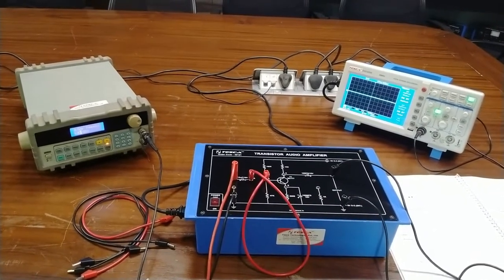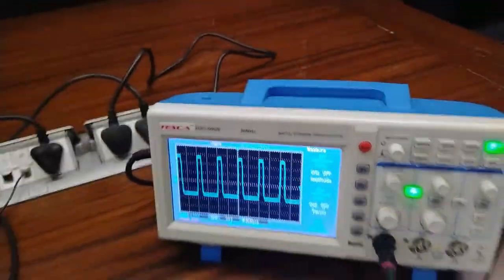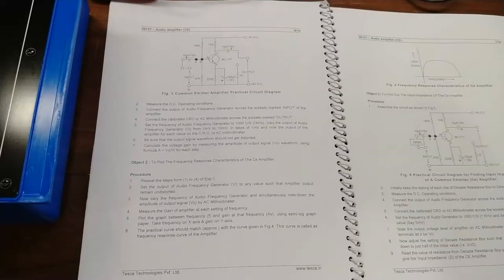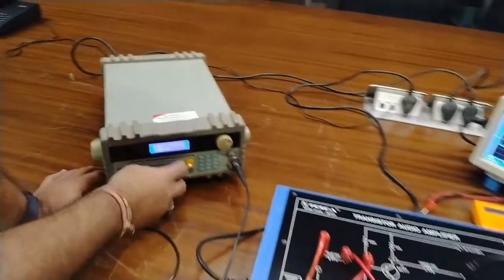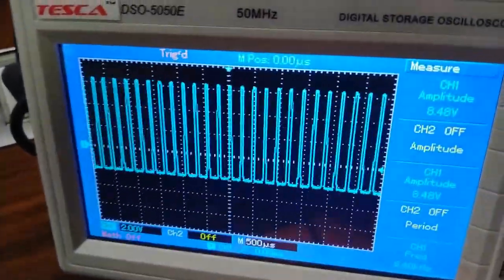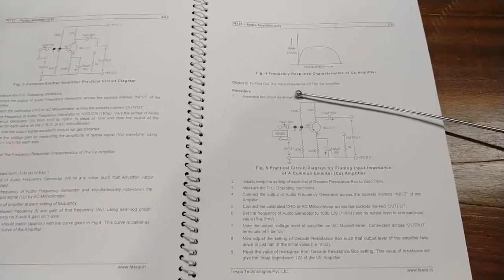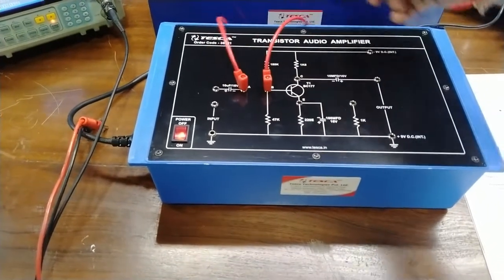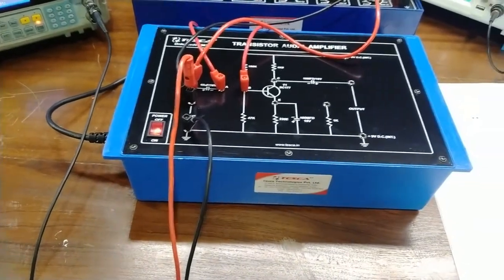Audio Amplifier Trainer (CE) - Tesca 36121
In this video we described about Audio Amplifier Trainer (CE)